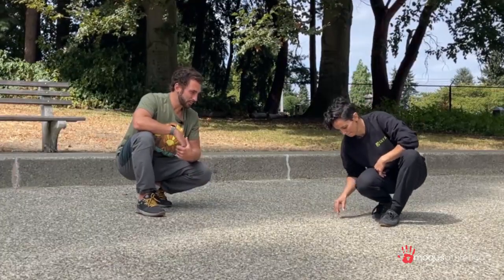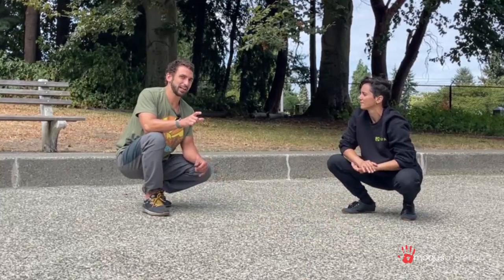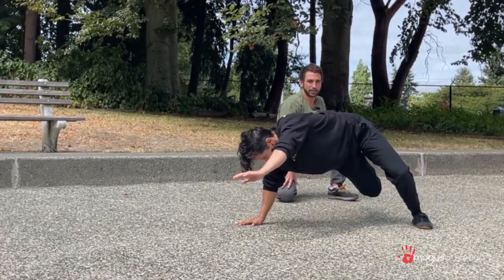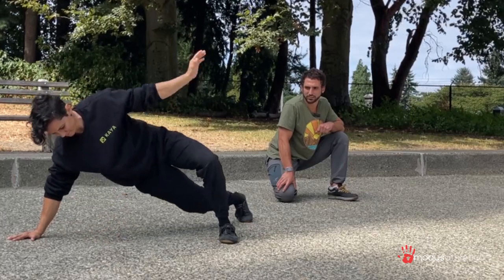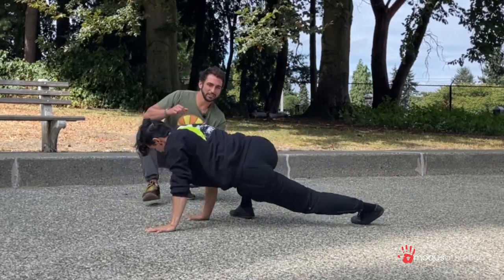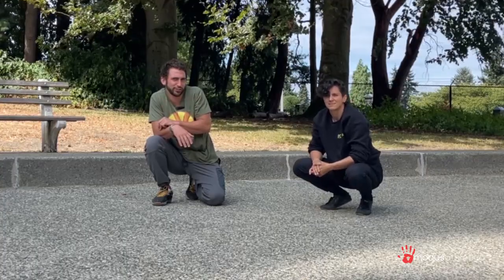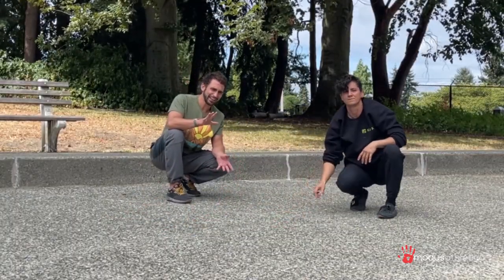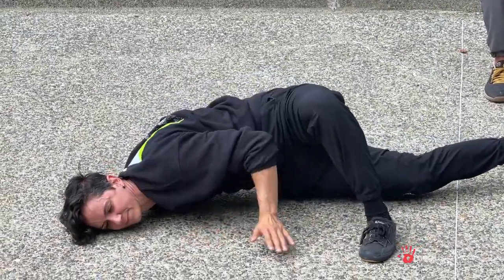Mobility Workout For Climbers | Beginner Movement Flow: The Lizard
Here is the third part of the Beginner Locomotion series for climbers, a great way to improve mobility for the sport we love!

Make sure to go back and watch the first and second videos of this series if you missed it!

In this video, Tanner and I break down the elusive Lizard Crawl. It's a beast of a movement, which is why we take you step by step to develop the strength needed to do it well. Take 10mins and give it a try this week!

Benefits of mobility training in the form of locomotion:
It combines strength, flexibility, and coordination into one cohesive workout.
These movements build antagonist strength for climbing.
You learn how to link individual moves into a flow, just like we do in climbing!
It's a great way to build conditioning while also hitting all the other motor qualities.
Not to mention, locomotion training is so FUN!

Let me know how brutal it felt in the comments!

Want to improve your flexibility for climbing? Join my next round of Stretch Mechanic.

Get my books:
Simple Strength
Peak Nutrition

Clothing for Movement and Training that I personally use:
Awesome Feiyue Shoes!! These last forever! I typically size up
Lululemon jogger